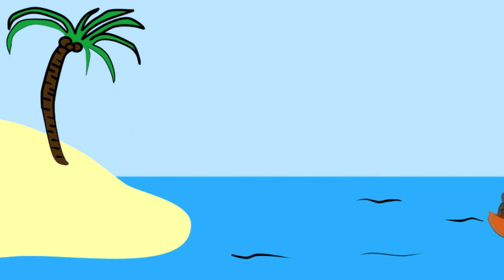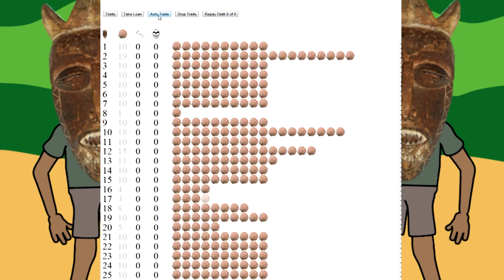Peter's Island - TZM Debt - The Zeitgeist Movement LA Townhall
What better way to learn animation than by animating my favorite YouTuber.

So have fun with that.
It was only made for the animation so comment me if you find bugs.
Right click for source code (javascript).

Ironically the calculator proves that in theory it is possible to pay back the debt but in a real world scenario it is indeed impossible as the debt will get locked and perpetually escalate (also easy to see in the demo). Please note, The island doesn't use a fiat currency or fractional reserve system which would (if it did) escalate the possibility of payback to be even more absurd.

You can only click the "repay debt" button when a tribe member can pay back the lender, otherwise you must keep trading until another tribe member has enough shells. All the trade and debt payback is random. Press F5 (refresh) if you managed to break it.

The program i used to animate was Anime Studio 8.

I actually started making this a few days after the 2011 town hall, then I got busy and the video editing software I was using stopped working, I only fixed it recently then uploaded.

Let me have only your harshest criticism. :-D